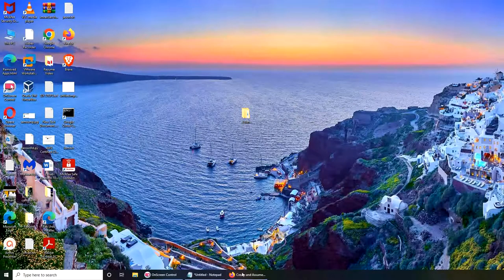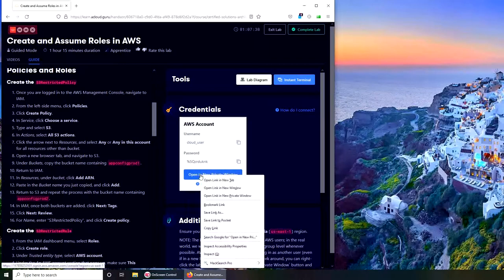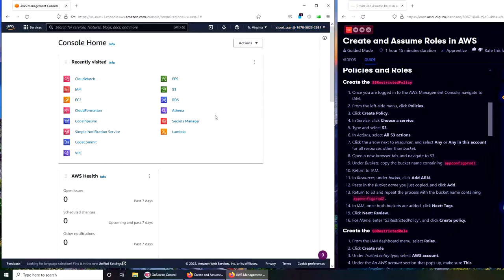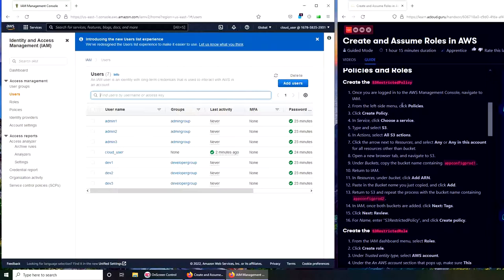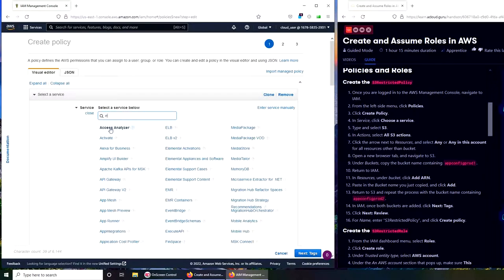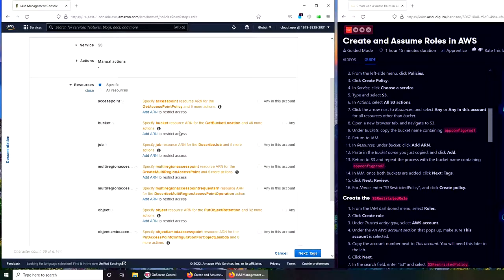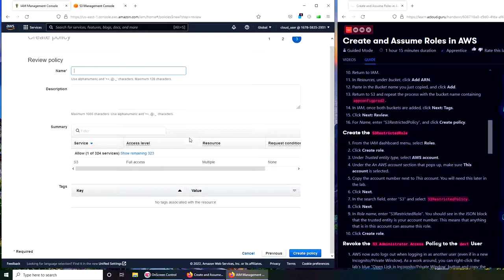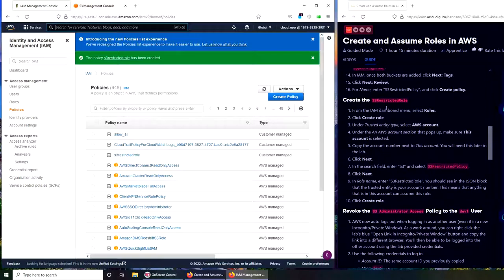Create and Assume Roles in AWS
AWS Identity and Access Management (IAM) is a service that allows AWS customers to manage user access and permissions for the accounts and available APIs/services within AWS. IAM can manage users, security credentials (such as API access keys), and allow users to access AWS resources.

In this lab, we discover how security policies affect IAM users and groups, and we go further by implementing our own policies while also learning what a role is, how to create a role, and how to assume a role as a different user.

By the end of this lab, you will understand IAM policies and roles, and how assuming roles can assist in restricting users to specific AWS resources.